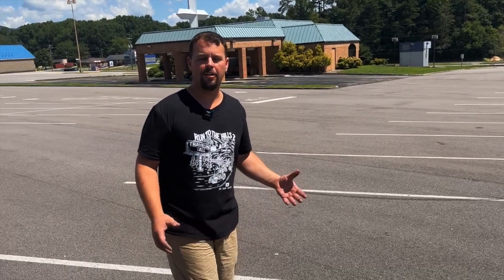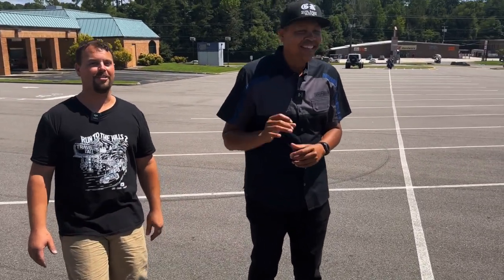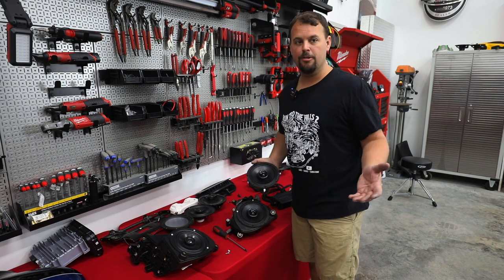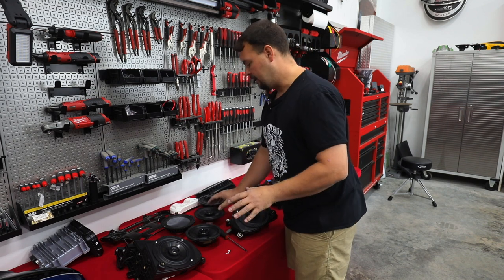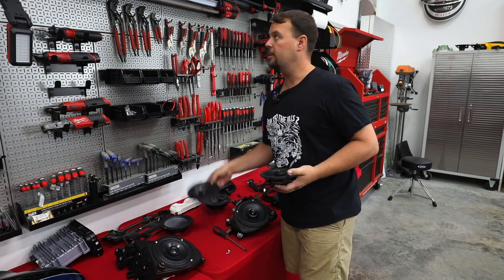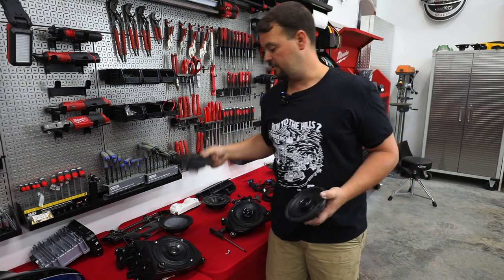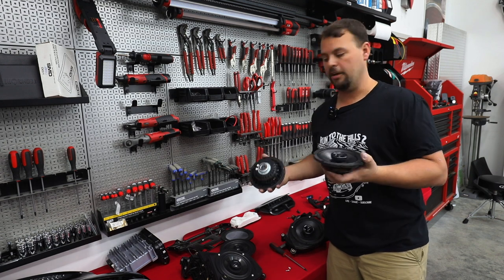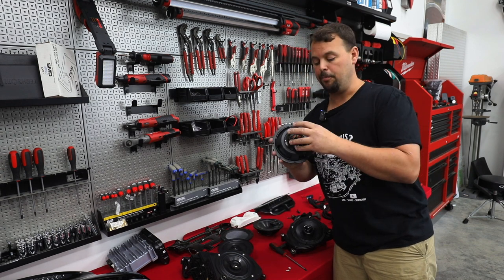Blessing Others! Harley Davidson Hertz Stage 4 giveaway Install - Traveling Tall's Run to the Hills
Watch as our Hertz Stage 4 giveaway winner from Traveling Tall's Run to the Hills 2 gets to hear his new system for the first time! We also do a short walkaway, as well as a quick install summary to finish out the video. If you want to see this build step by step, please check out our next video!

For this build, we used one of our Hertz Stage 4 packages that includes two sets of Hertz SX165Neo speakers for his uppers and TourPak, plus our plug-n-play Hertz HMP4D 600 watt amplifier.